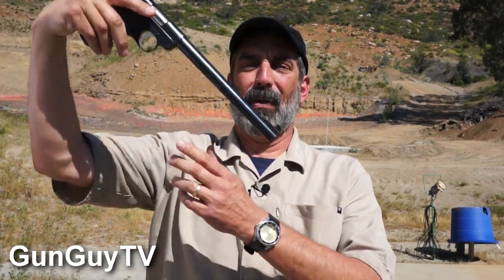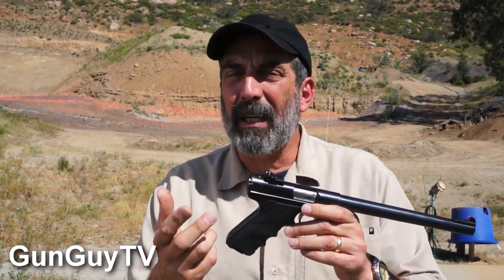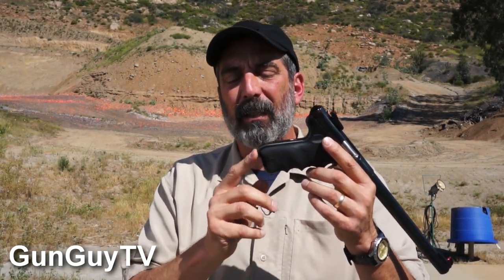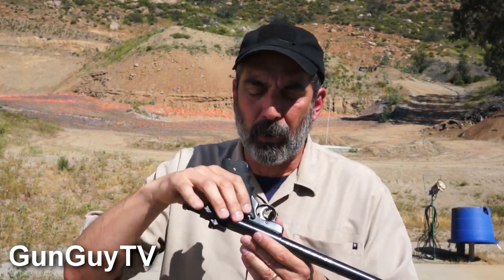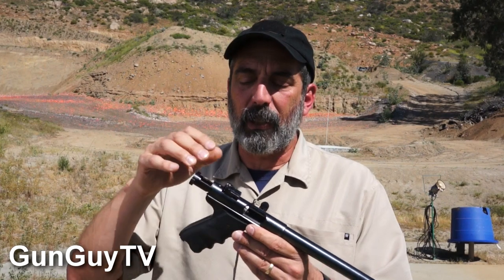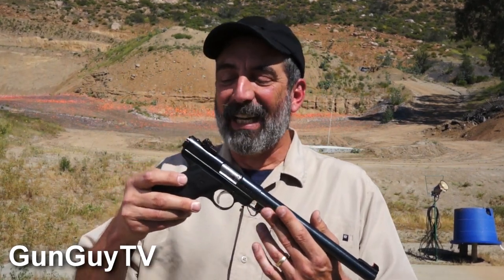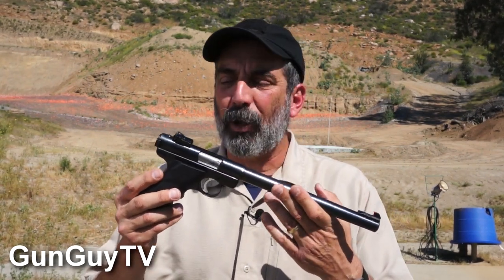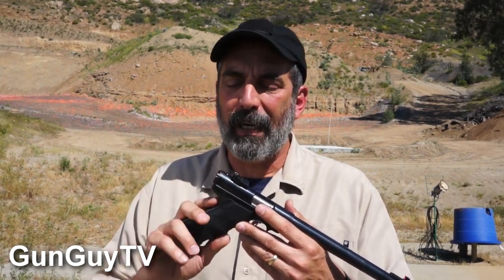Check out this unusual Ruger .22 pistol - Ruger Mark II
Ruger Mark series pistols are loved by many shooters, including me.  I've been using them for target shooting and hunting for decades.  What I didn't know is that a buddy of mine has a Ruger Mark II with a 10 inch long heavy target barrel.  This gun is magnificent!